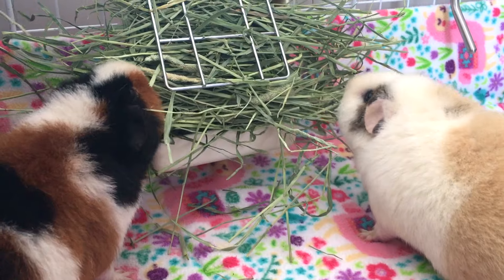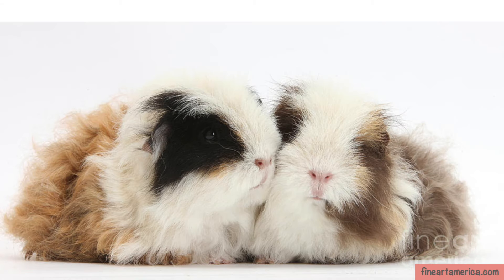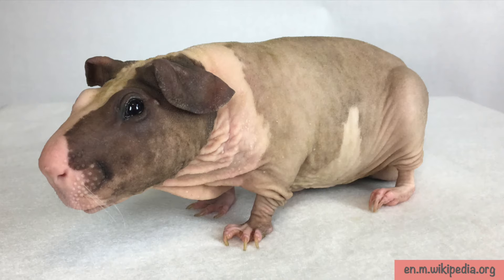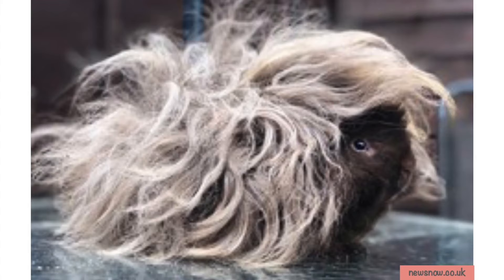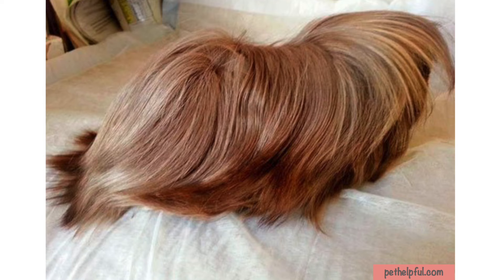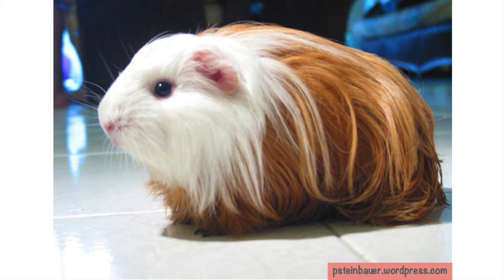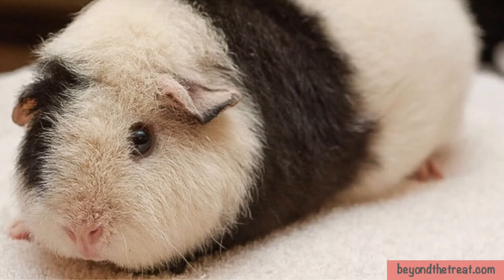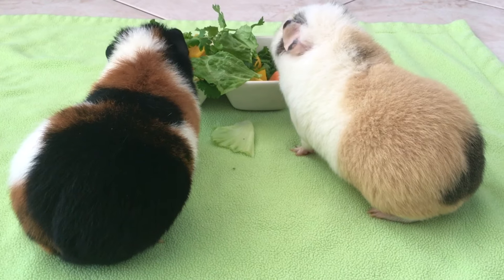Guinea pig breeds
*** DIET INFORMATION***
What I feed my guinea pigs:

Amazon 🇨🇦:
•Oxbow timothy hay (90 oz)

Pellets:
Oxbow Garden select

Vitamin C

***CAGE INFORMATION***

Tree Trunk hideout Amazon 🇨🇦:

Amazon 🇨🇦:
•Paw-print Petware bowl
•Crinkle Tunnel
•Hammock with stand
•Wheeky treat ball

Amazon 🇺🇸:
•Paw-print Petware bowl
•Crinkle Tunnel
•Hammock with stand
•Wheeky treat ball